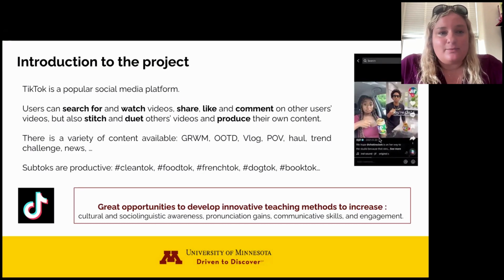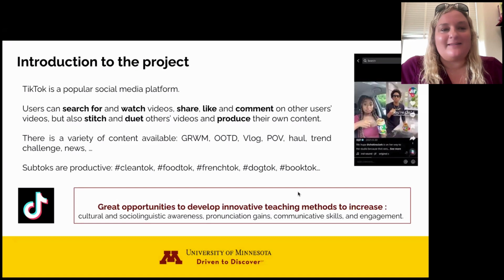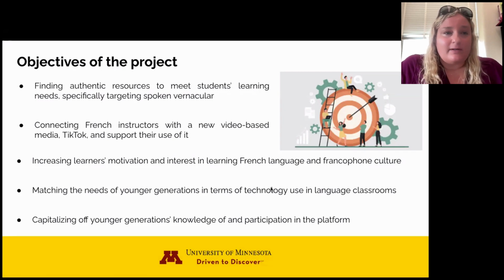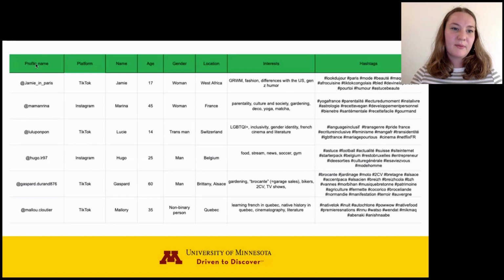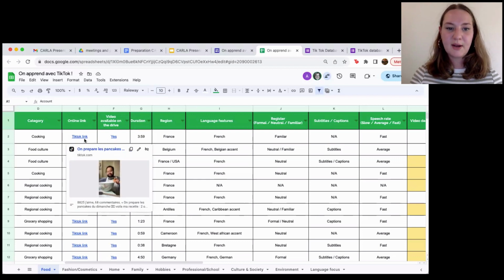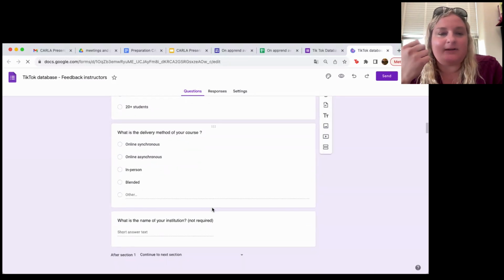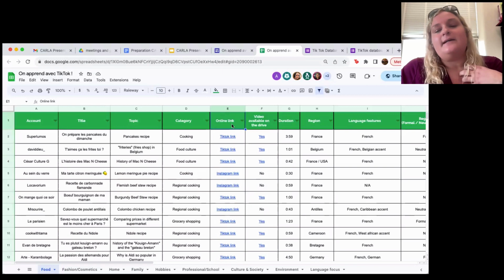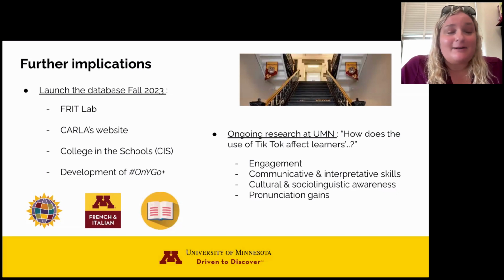Using TikTok and Instagram Reels to Support Learning Dev and Cultural Awareness in Beg Fr Courses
CARLA GRADUATE RESEARCH PROJECT PRESENTATION:
Following research articulating the benefits of social media activities in language learning classrooms, we undertook a project to create an openly accessible database of dynamic media resources in French from TikTok and Instagram. Using a combination of unique intersectional profiles and direct hashtag searches, we searched the platforms for authentic video-based media and organized relevant clips into a thematic database in line with topics covered in beginning French courses. We selected clips for inclusion based on their authenticity and ability to increase learners' cultural and sociolinguistic awareness of diversity within the francophone world. The video database was designed as an Open Educational Resource (OER), and is freely accessible online to help instructors expand their access to this new genre of interactive media. Subsequent research will examine the efficacy of this media type in helping learners develop cultural and sociolinguistic awareness, pronunciation gains, and communicative proficiency in beginning French courses.

Presenters:
Chimène Dupuis is a graduate student in the Department of French and Italian, at the University of Minnesota. She is an instructor for beginning French courses at UMN and has been working on innovative learning experiences in language classrooms.
Amanda Dalola is Director of the Language Center and Associate Professor of Linguistics at the University of Minnesota. Her current research projects include the production, perception, and digital media renderings of sociophonetic variables and speech styles in French and Korean, the use of social media applications in the language learning classroom, and the use of translanguaging and open educational resources as open educational practices.